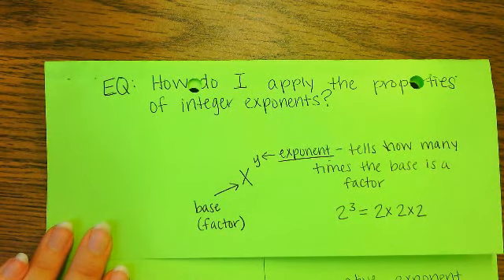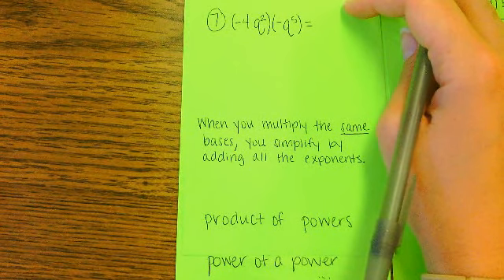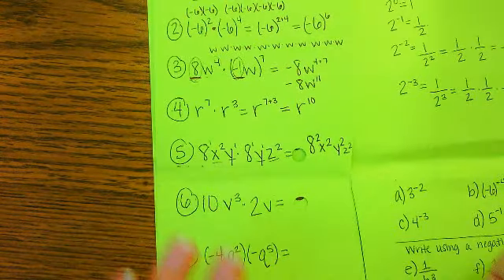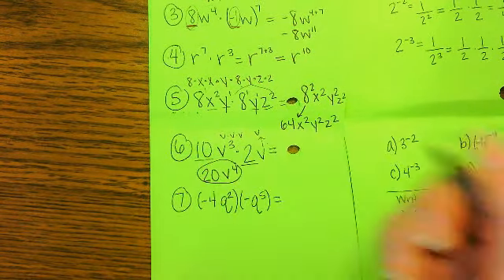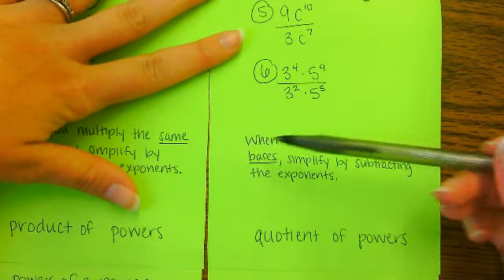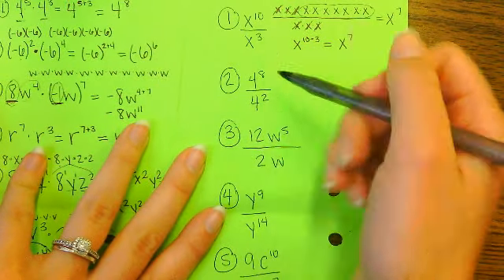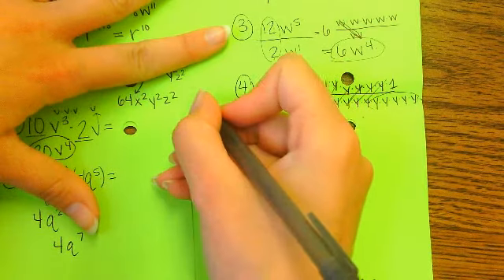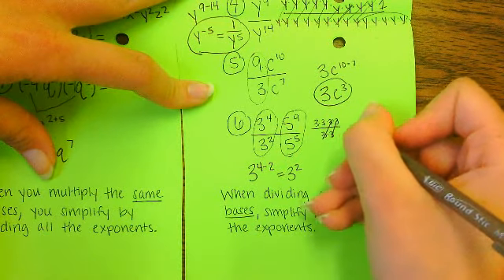Product of Powers and Quotient of Powers